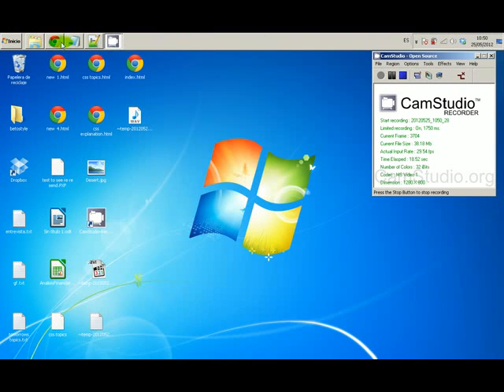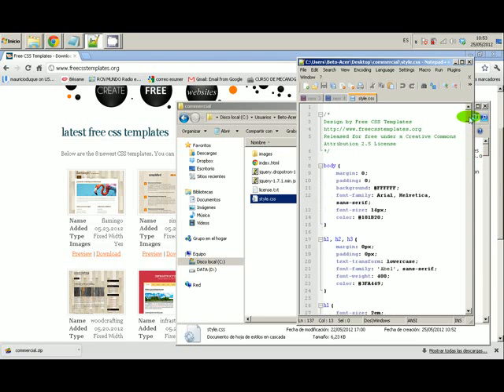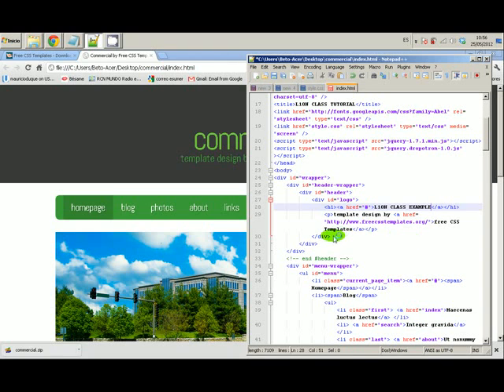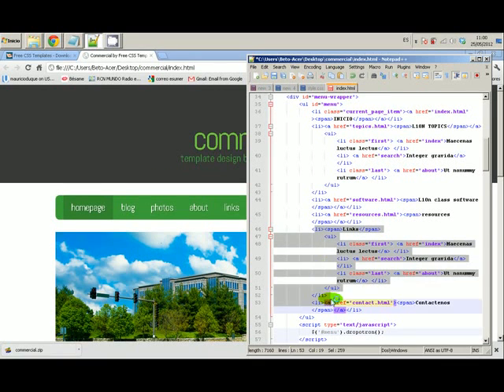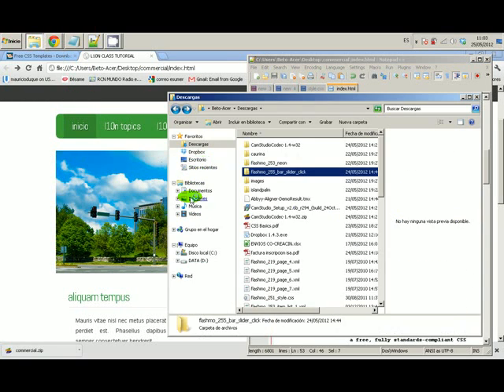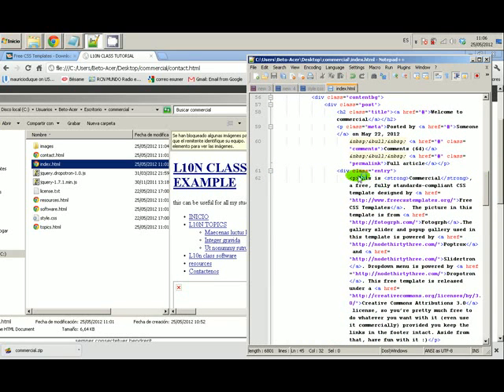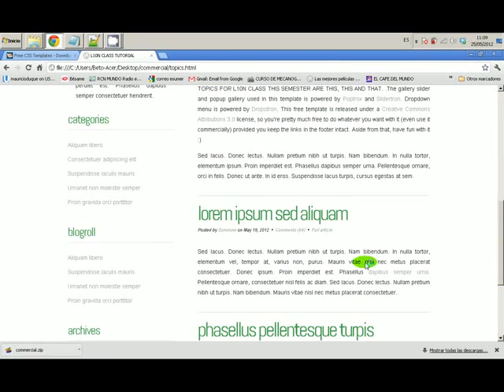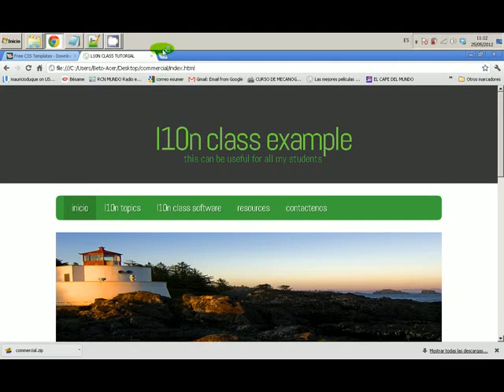Website summary _20120525_1050_28.avi